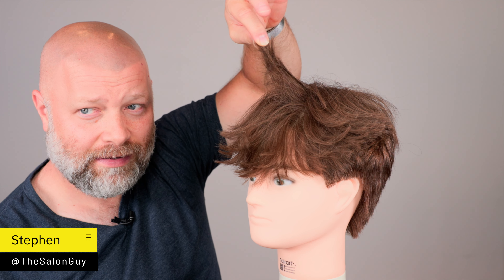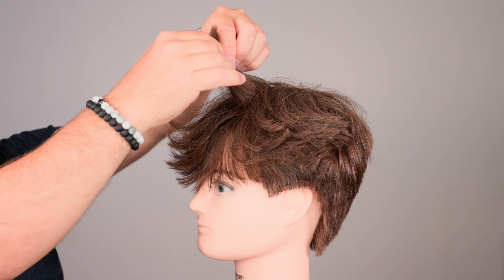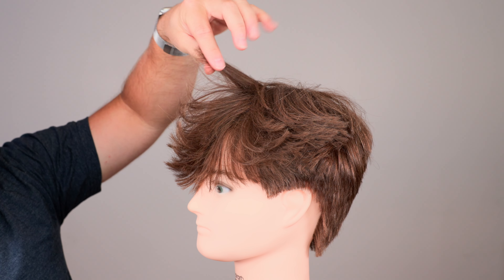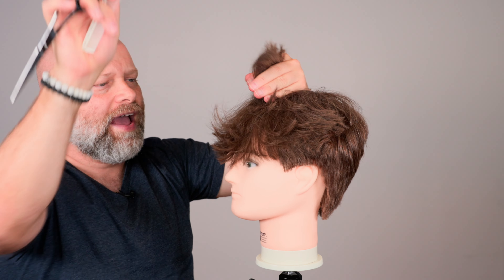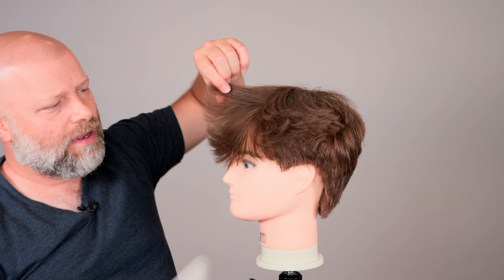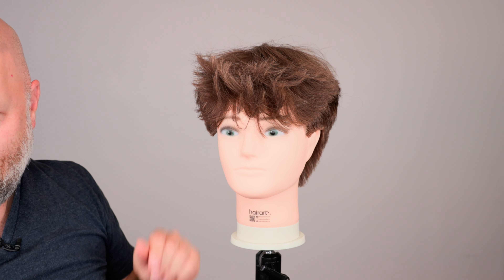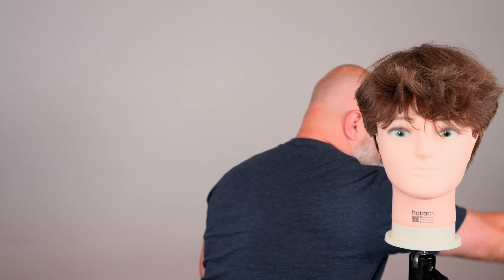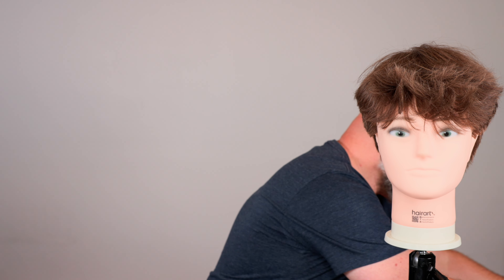Why Your Hair Does Not Flip Up in Front - TheSalonGuy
This is why your hair does not flip up in front.